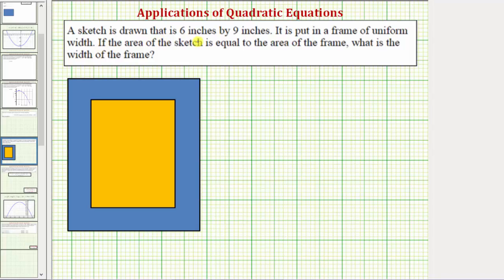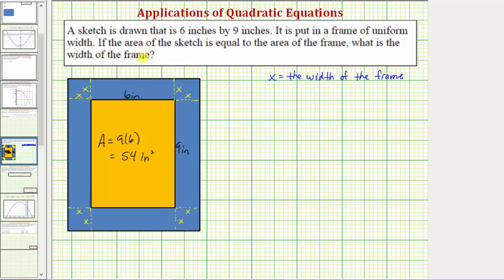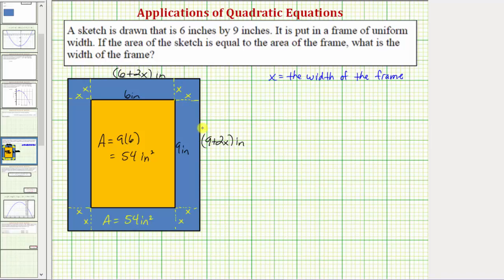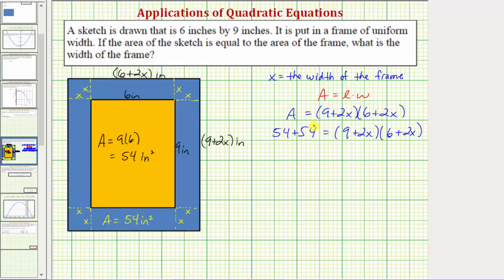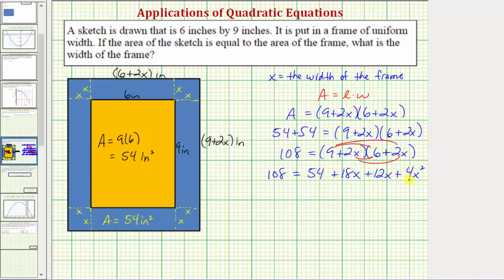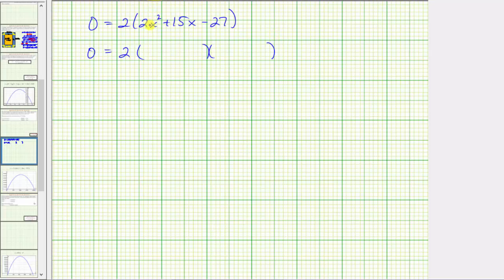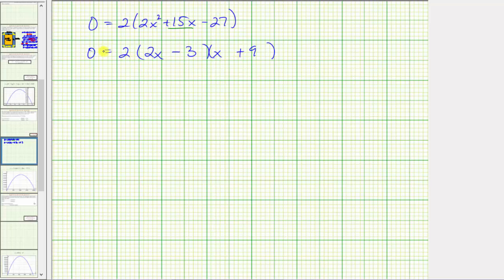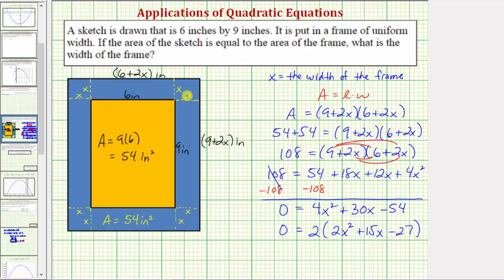Ex: Quadratic Equation App: Find the Width of a Frame (Factoring)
This video explains how to determine the width of a picture frame with uniform length give the area.